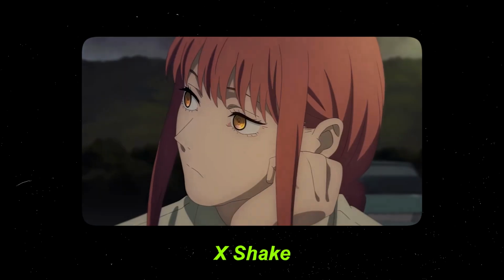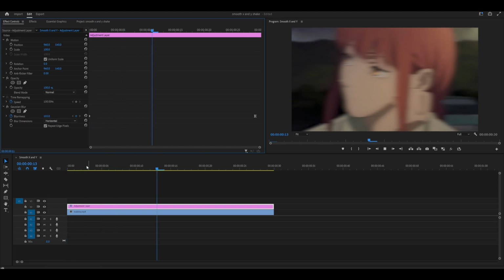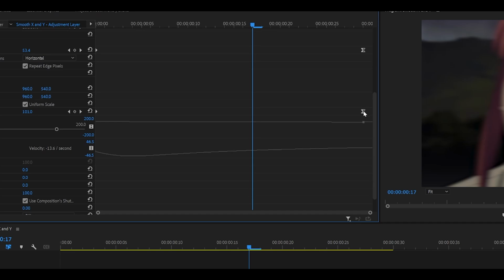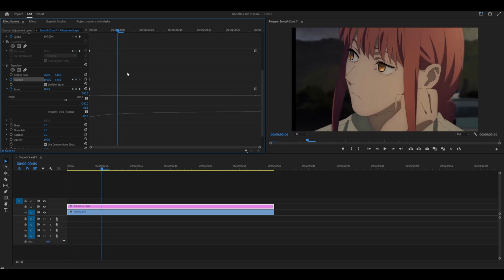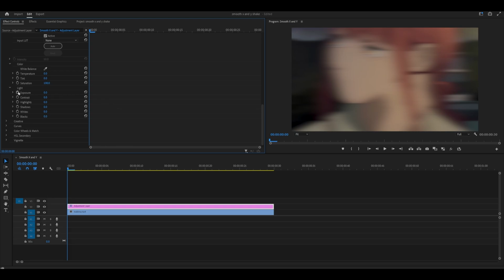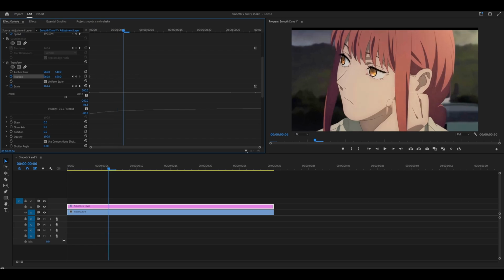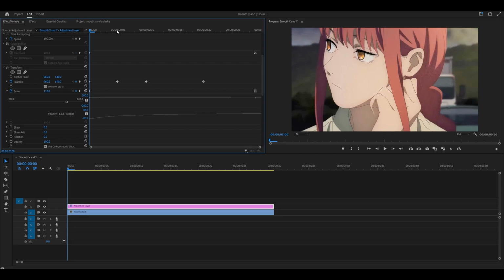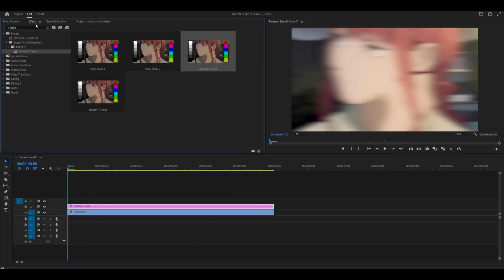Smooth X & Y Shake | Premiere Pro Tutorial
Here's how to make smooth X + Y shakes on Premiere Pro with no plugins required! X & Y shakes are also known as vertical and horizontal shakes.

→ Most popular!

🗣 SOCIALS!

⏰ Timestamps:

0:00 Preparation
0:29 Gaussian blur
1:10 Scale (important)
2:35 X Shake (position)
4:03 Exposure / flash effect
4:45 Changing settings (blur)
4:58 Y Shake (position)
6:12 Y Shake improvements
6:53 SHAKE PRESETS!